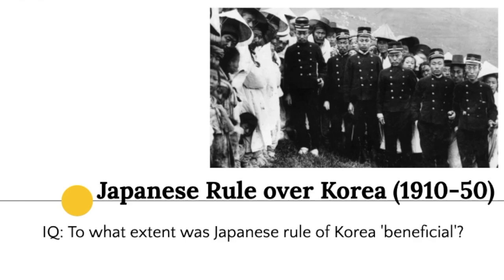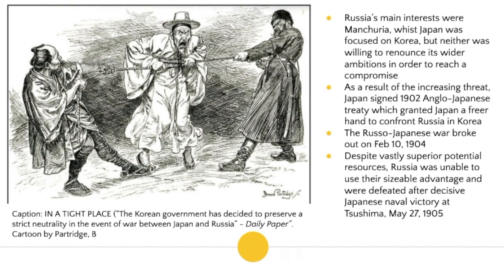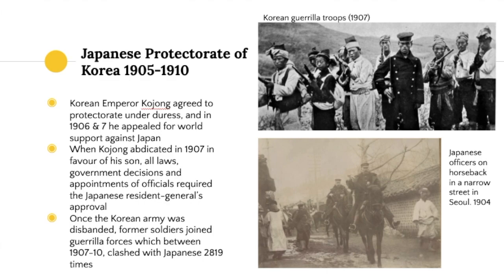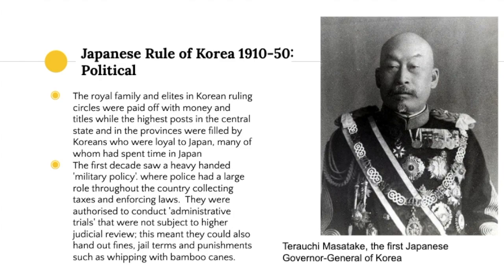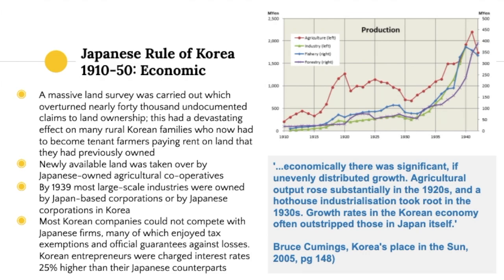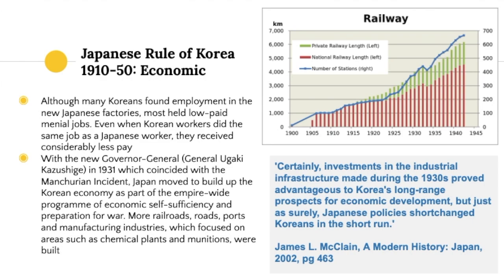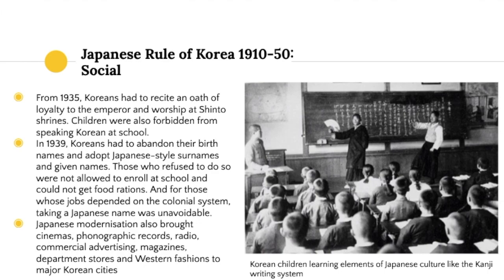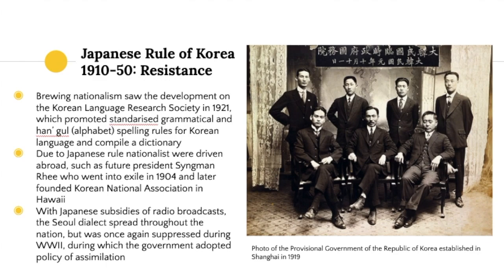Impact of Japanese Rule over Korea (1910-50)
A tutorial for IB History students on the impact of Japanese rule over Korea (1910-50).